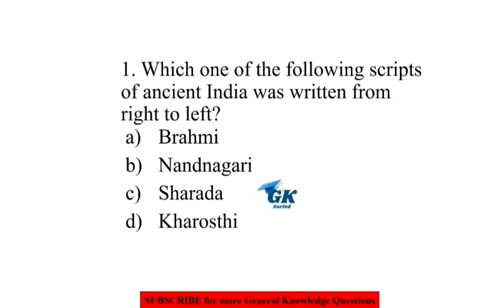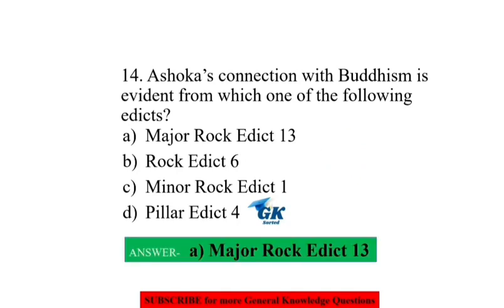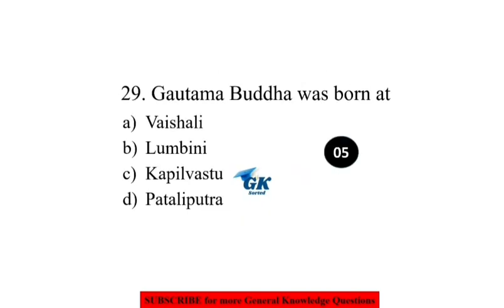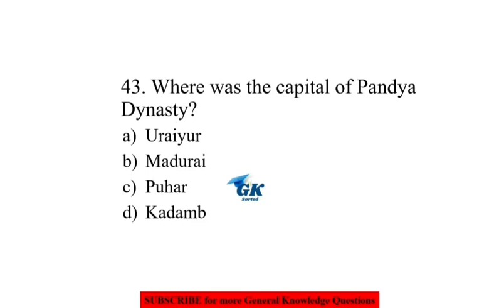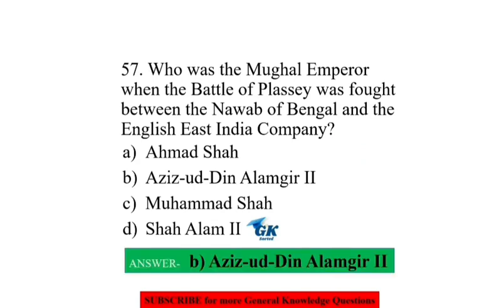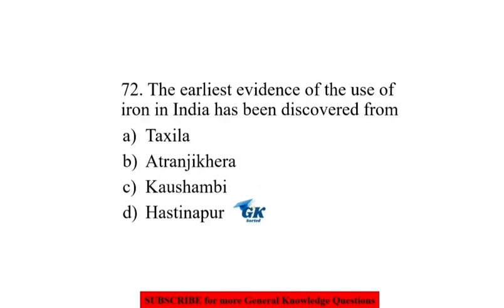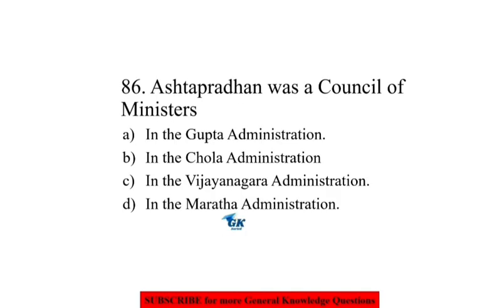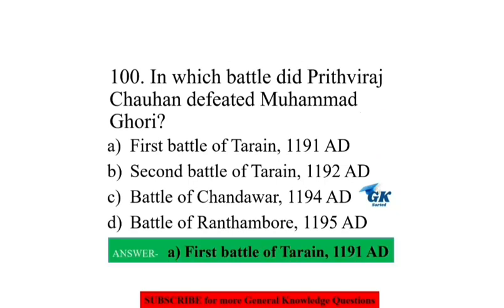Indian history MCQs for all Competitive Exams| Previous Year Questions | 100 Most Repeated Questions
100 Important Questions on Indian History.
Mock Test On Indian History.
100 MCQs on Indian History.
Mock Test for all competitive exams for free.
Previous Year Questions related to Indian History.
Previous Year Questions and Answers on Indian History.
Important and Repeated questions on Indian History.
Important for all Competitive Examinations.
Important for SSC CGL Exam
Important for SSC MTS Exam
Important for RRB NTPC Exam.
Important for RRB Group D Exam.
Important for UPSC Exam.
Important for KPSC, UPPSC, JPSC, KPSI, PDO, FDA, SDA.